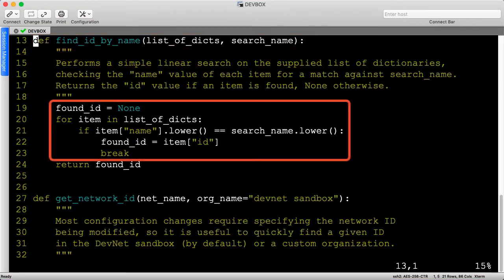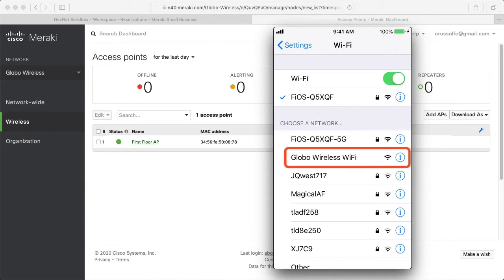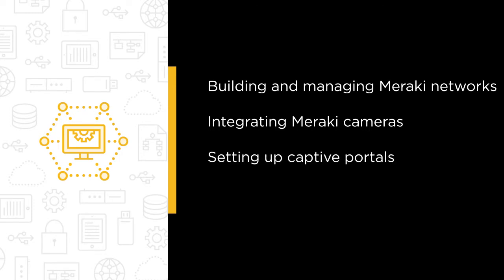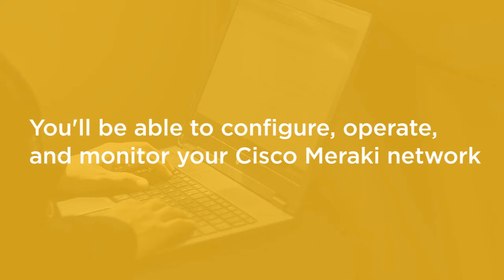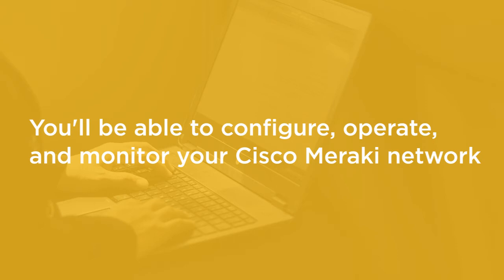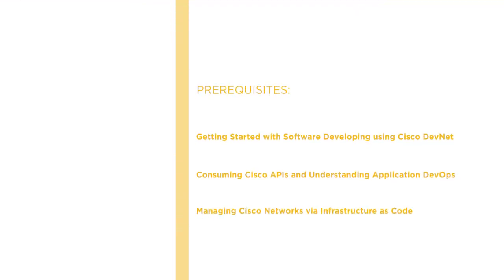Cisco Skills: Automating Cisco Meraki Operations Using APIs Course Preview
Join Pluralsight author Nick Russo as they walk you through a preview of their "Automating Cisco Meraki Operations Using APIs" course found only on Pluralsight.com. Build your technology skills with Nick’s help by learning how to create and update Meraki networks, setting up external captive portals, observing/reviewing client location data, and monitoring Meraki network performance using event webhooks. Visit Pluralsight.com to start learning Cisco skills today!